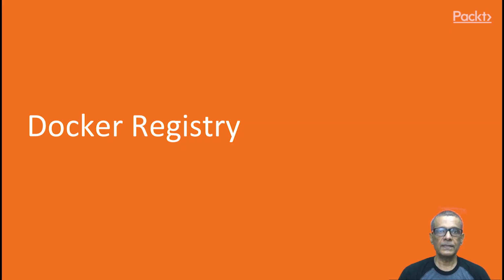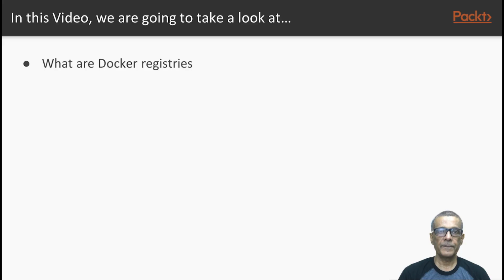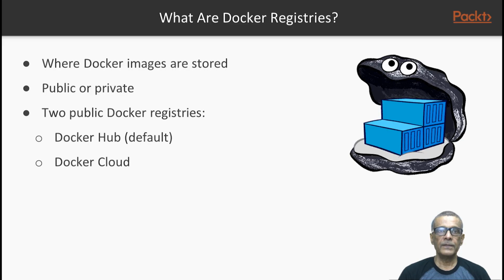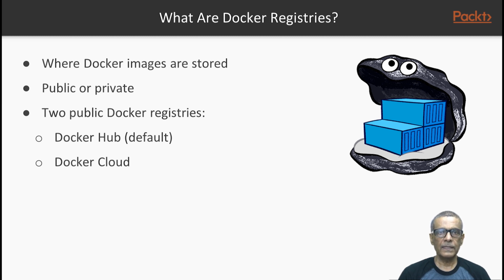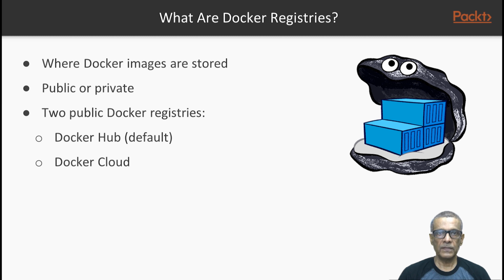Docker Fundamentals: Docker Registry| packtpub.com